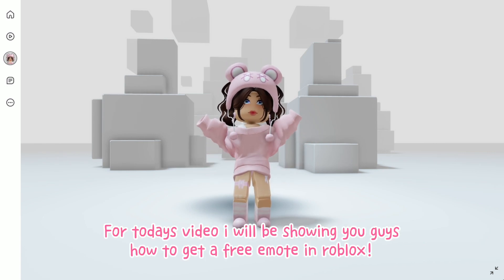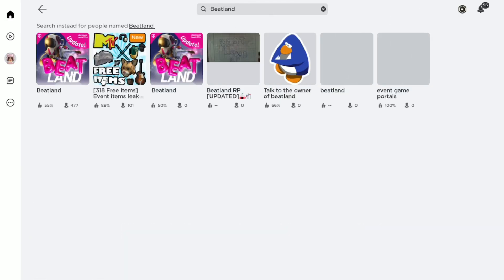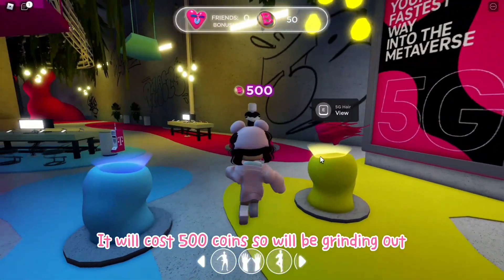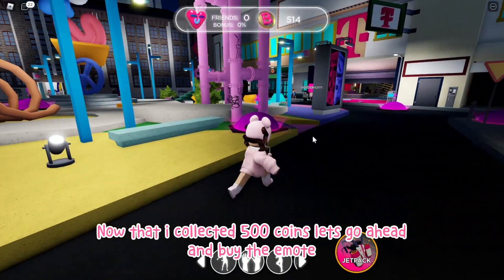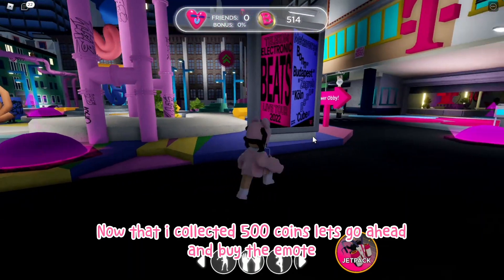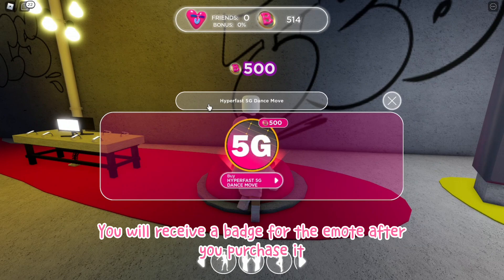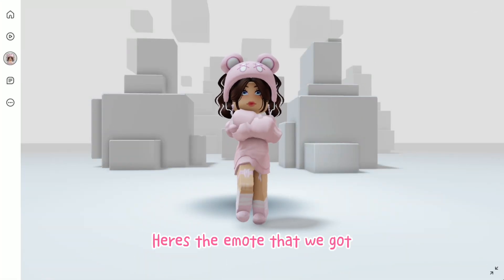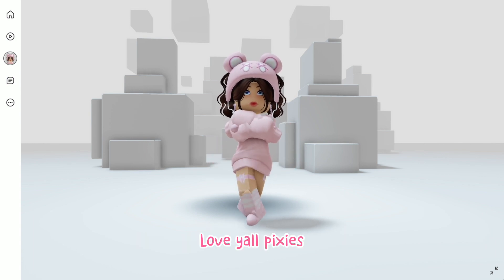NEW FREE ITEMS YOU MUST GET IN ROBLOX!😱❤️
TAGS!